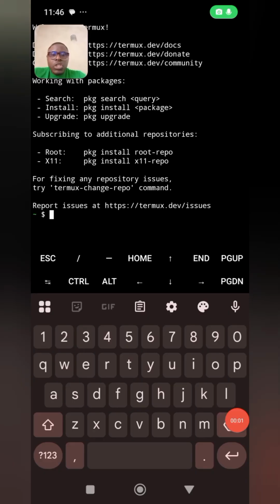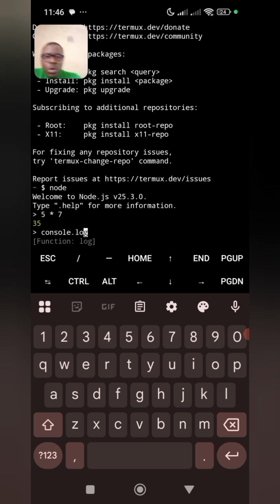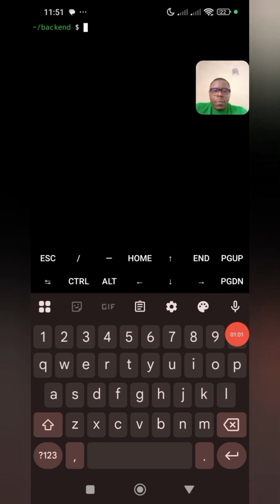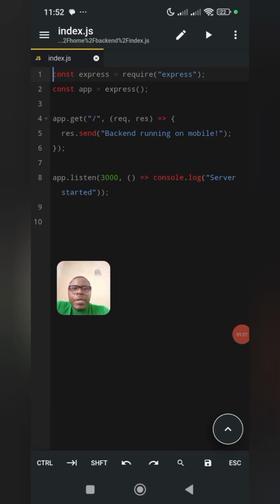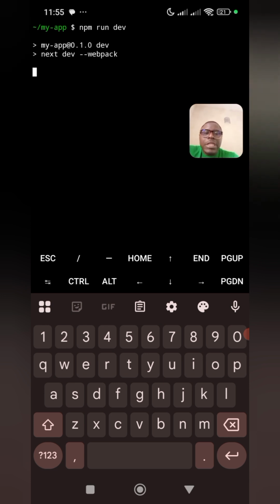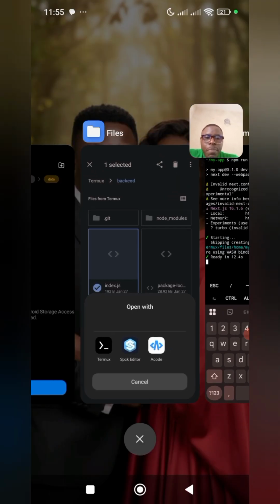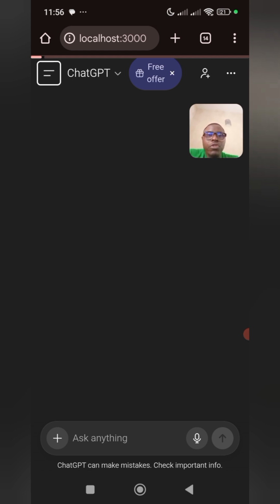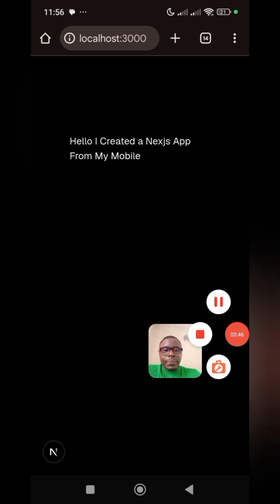Learn Web Development on Your Phone - Start Coding Today!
**“Can you really learn web development using only your Android phone? YES! 📱💻

In this video, I’ll show you how to start your 90-day web development journey on your phone — no laptop needed. Learn HTML, CSS, JavaScript, build real websites, deploy online, and even start freelancing — all from your phone!

✅ Beginner-friendly
✅ Step-by-step guidance
✅ Real projects and portfolio websites